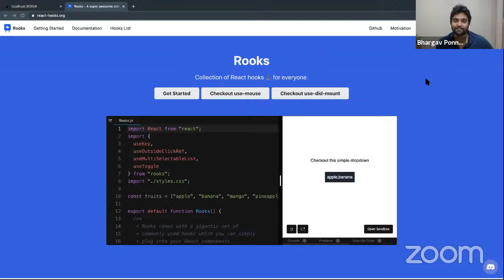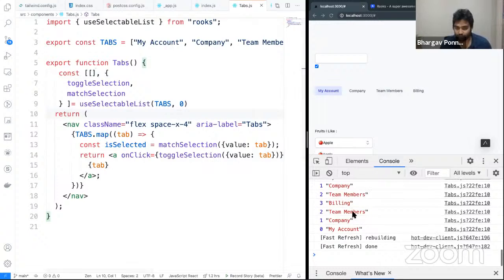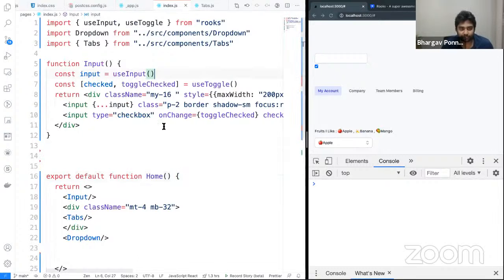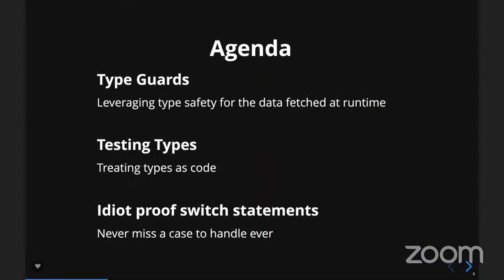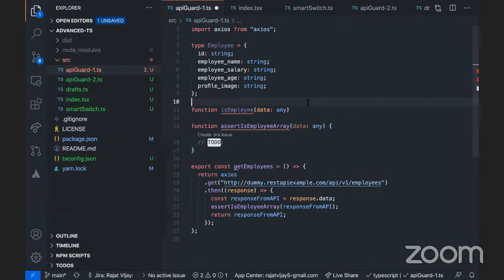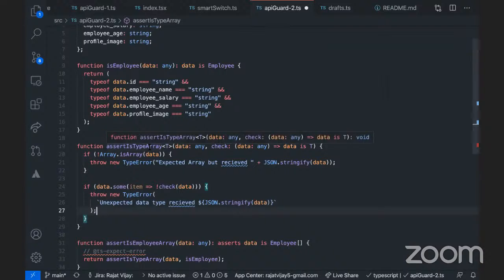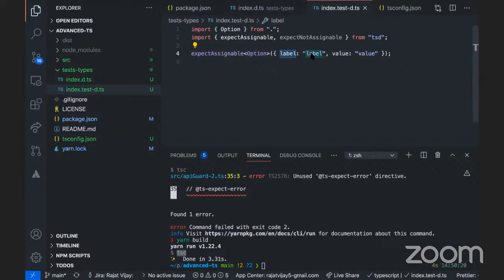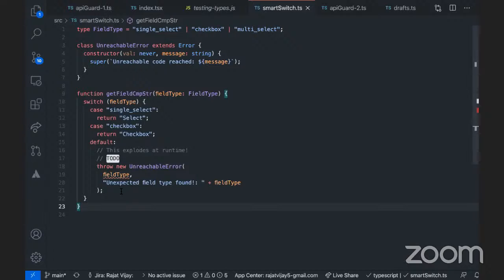react online meetup #09